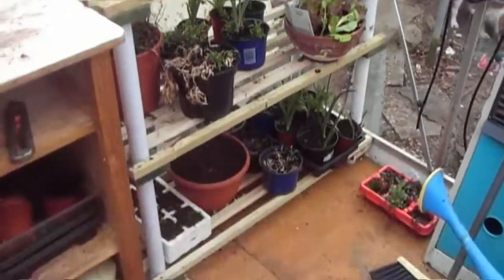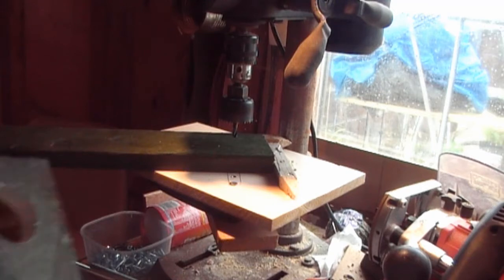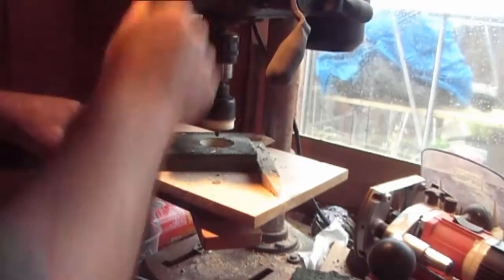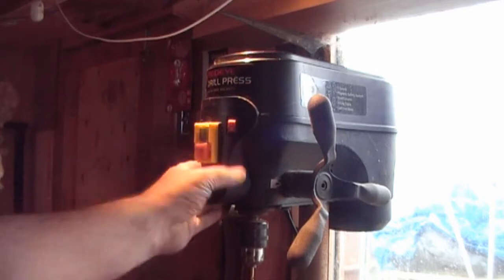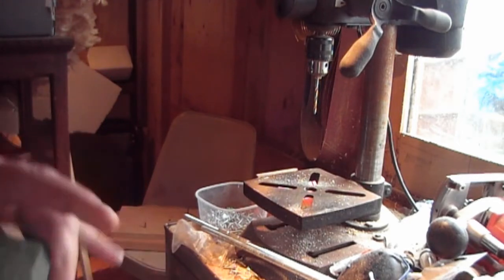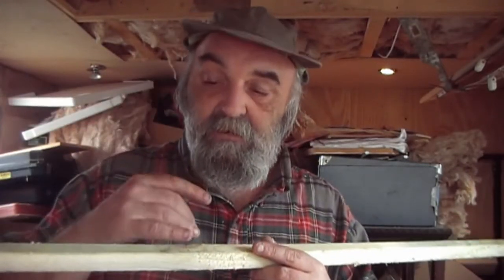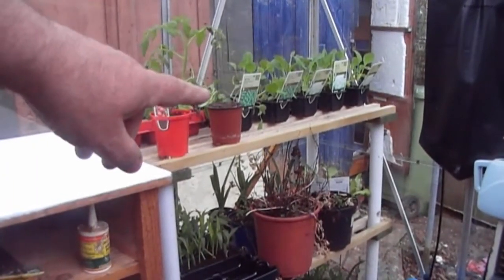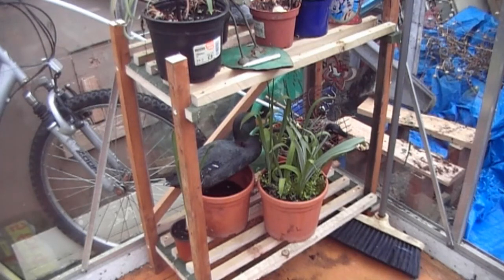How to build Green house Seed Racks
woodworkonthecheap's shared video file.